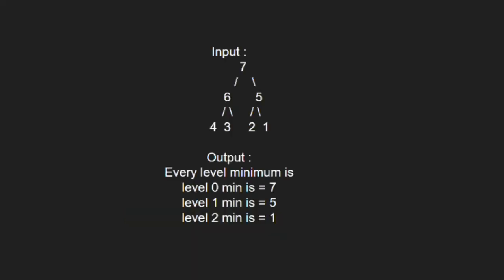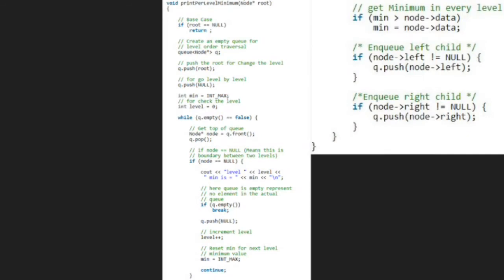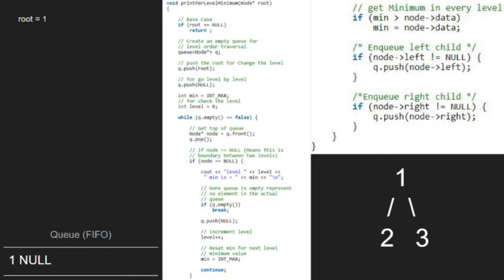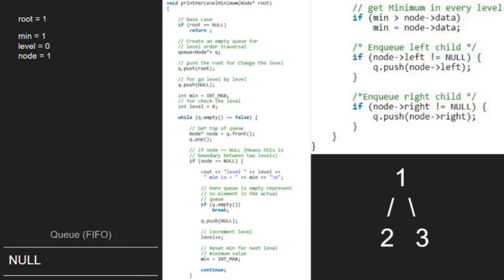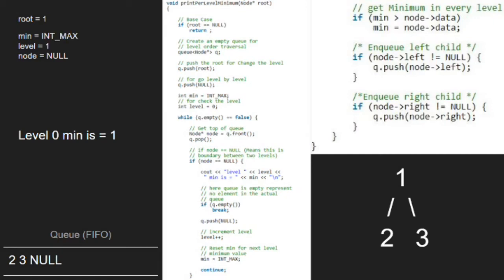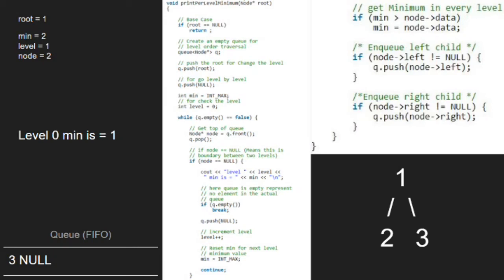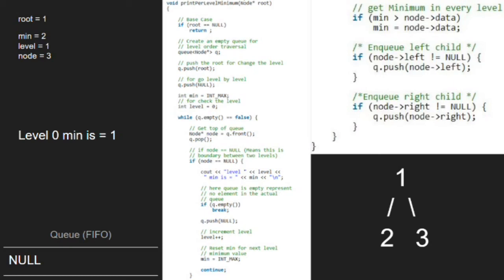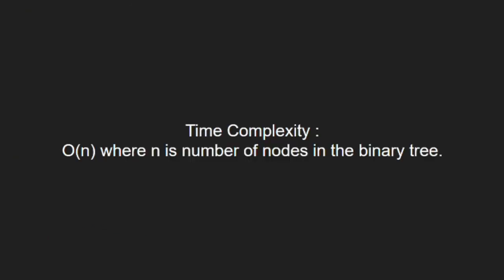Smallest value in each level of Binary Tree | GeeksforGeeks